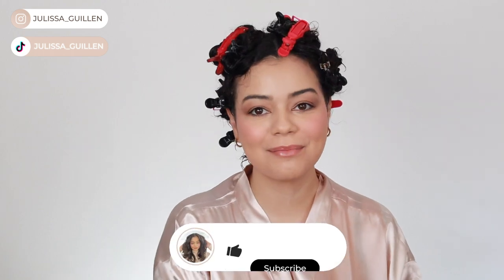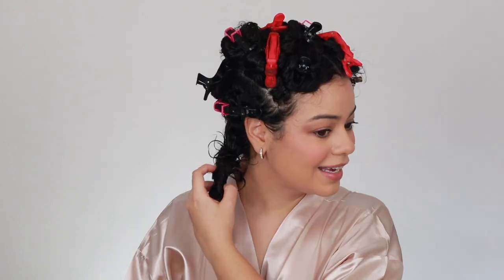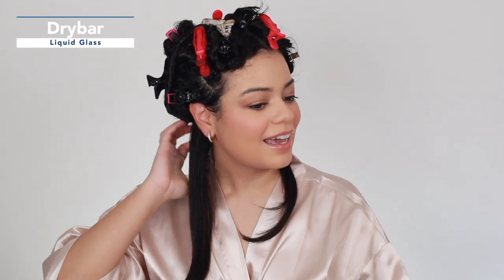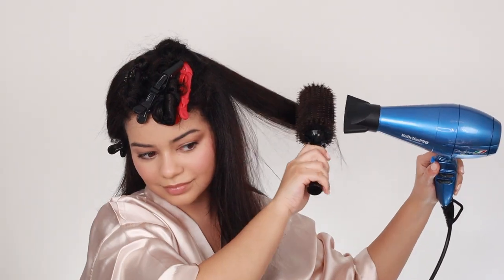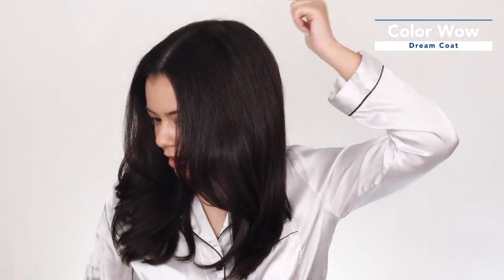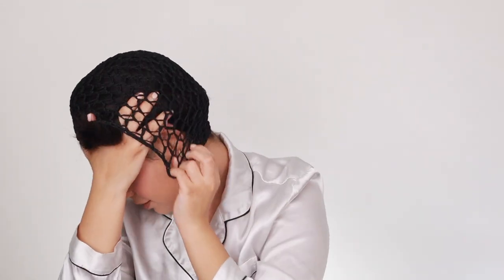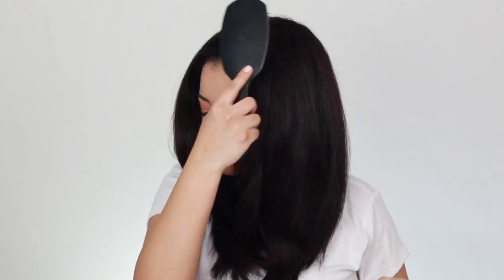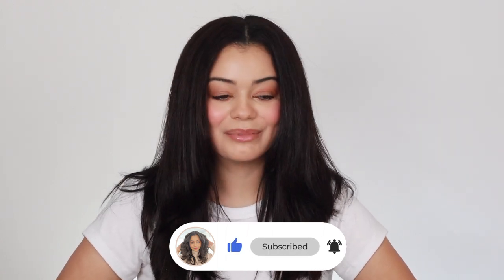Is the Dream Coat BETTER than Drybar’s Liquid Glass?!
Is the Dream Coat BETTER than Drybar’s Liquid Glass?! / Drybar ColorWow / In this video I compare two of my favorite prepping sprays side by side, the Drybar Liquid Glass & the Color Wow Dream Coat. All products linked right below to shop!

Products Mentioned -

Round Brush from Amazon

Hair Net